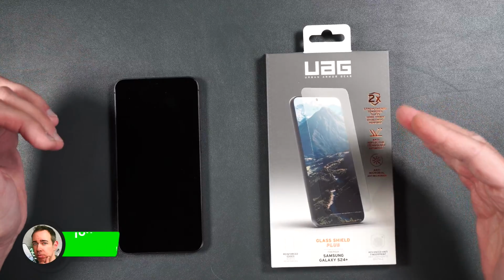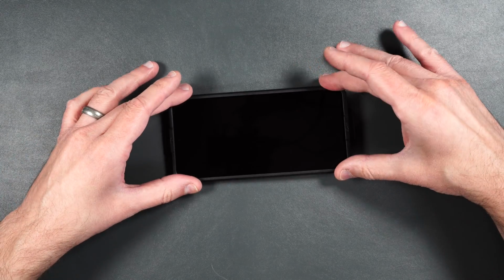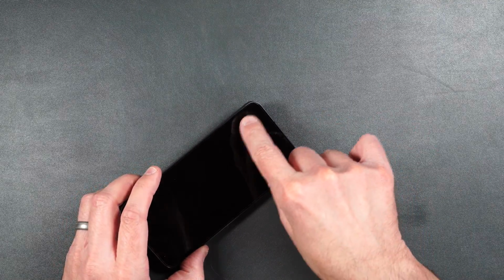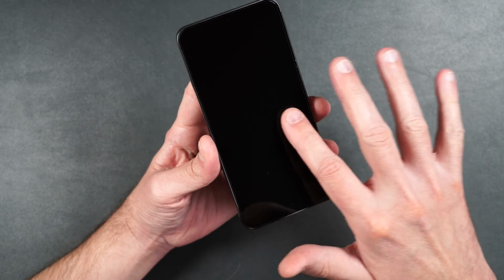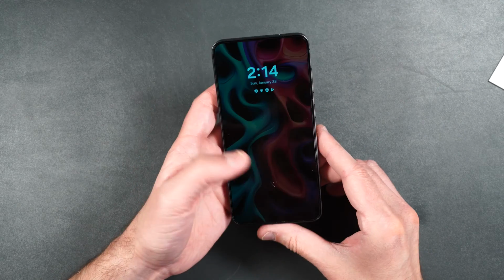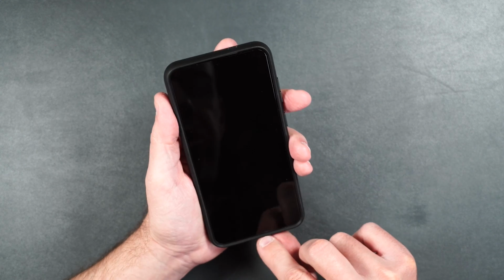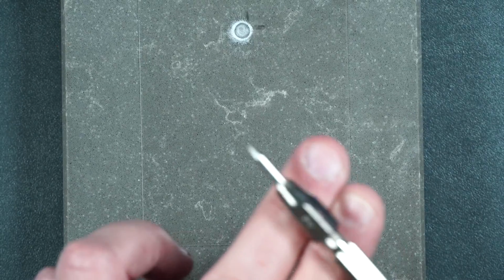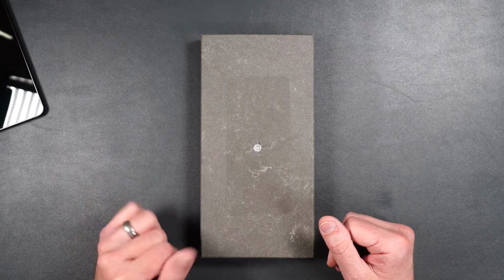Galaxy S24 Plus UAG Glass Protector - Drop & Scratch Tests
UAG Glass shield plus